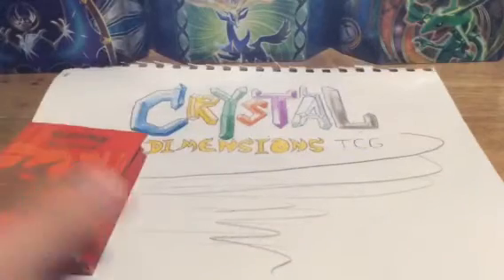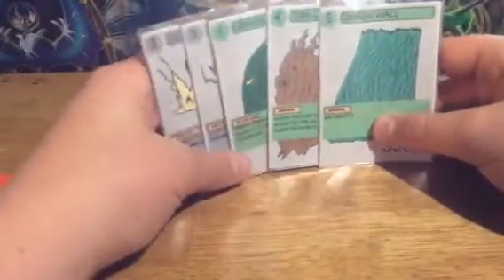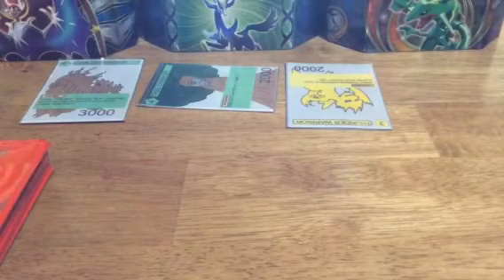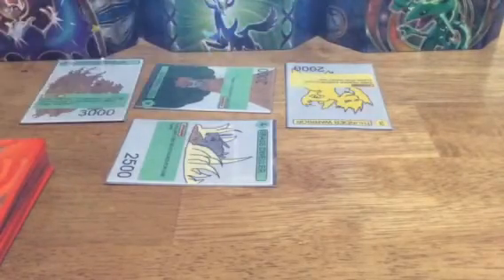How to play Crystal Dimensions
Hey hope u enjoyed